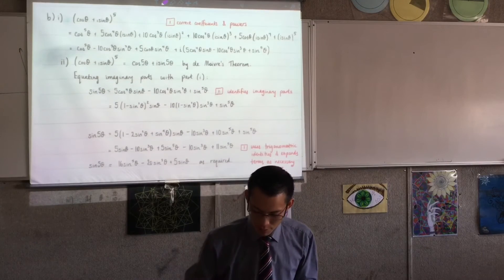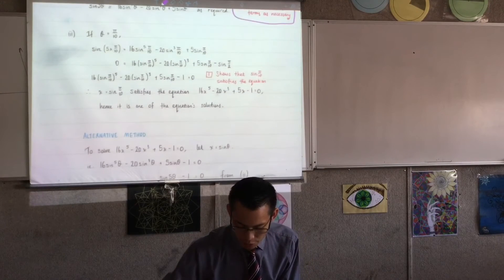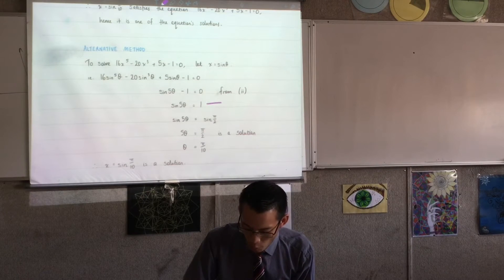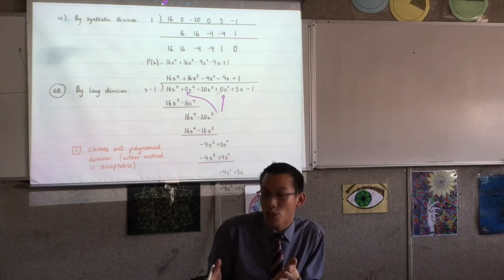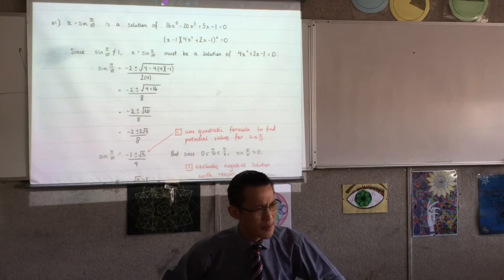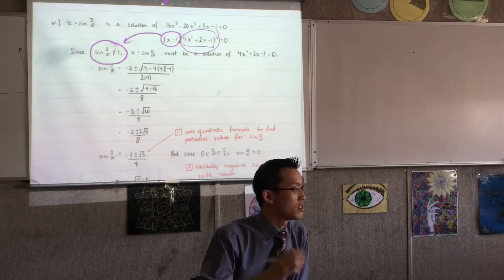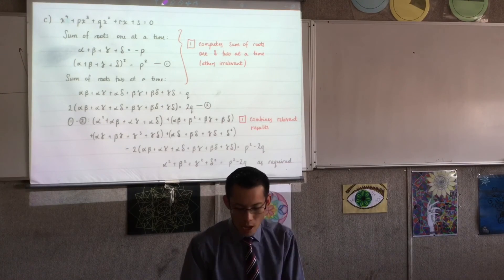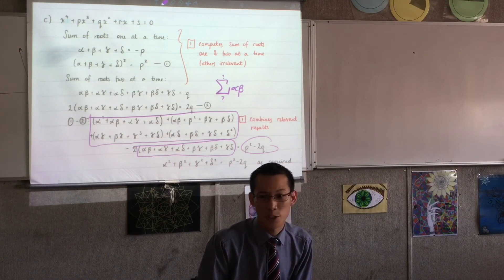Extension II Assessment Review (5 of 5: De Moivre's Theorem and Polynomials)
Question 14 - Polynomials